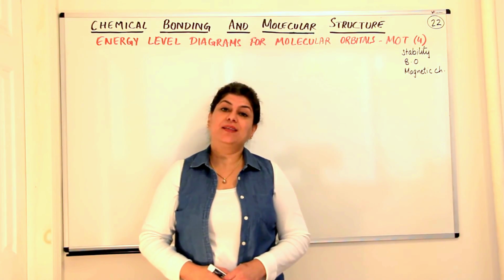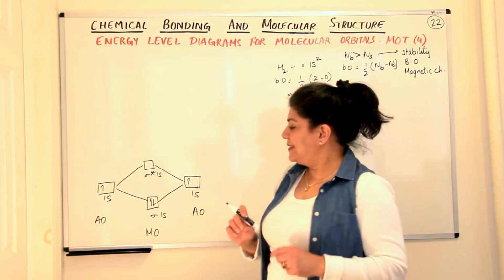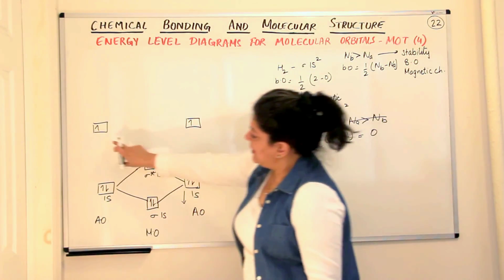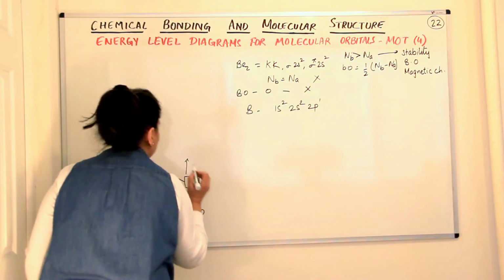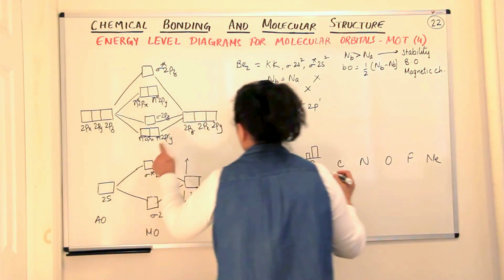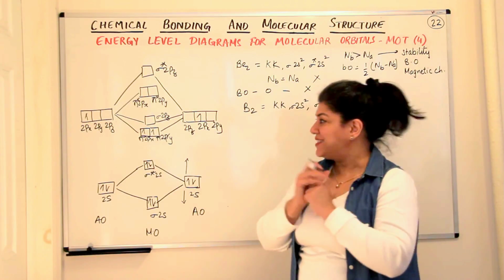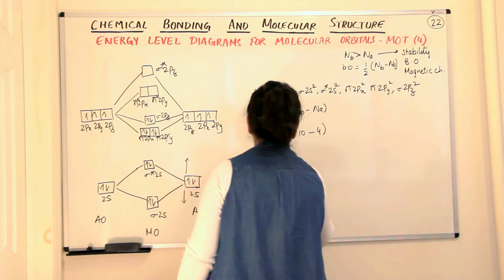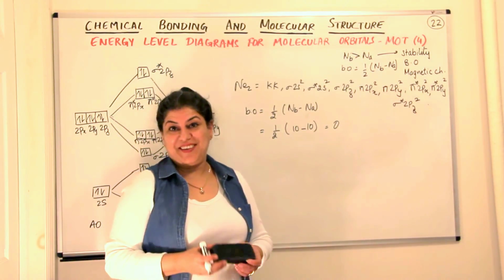Molecular Orbiral Theory 4 - Chemical Bonding And Molecular Structure (Part 22)